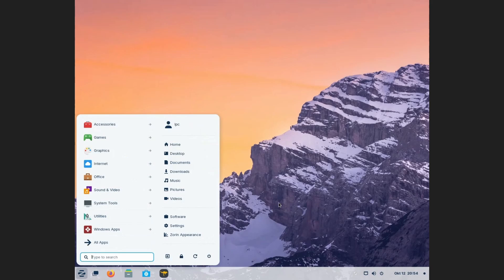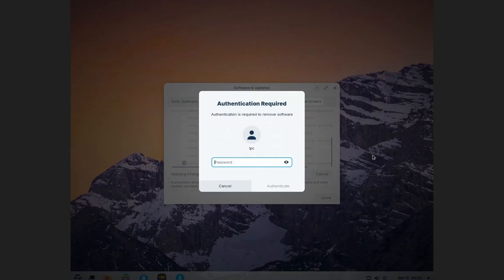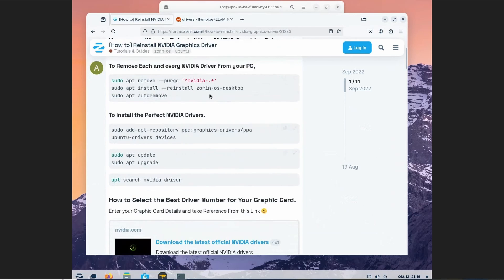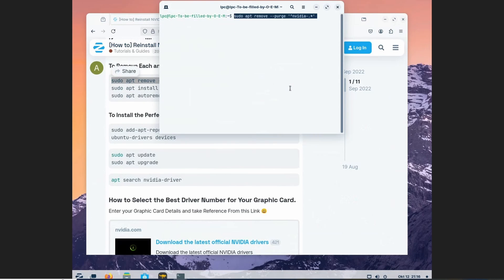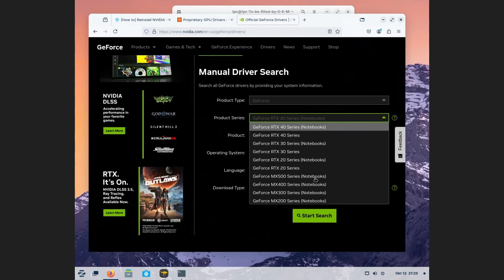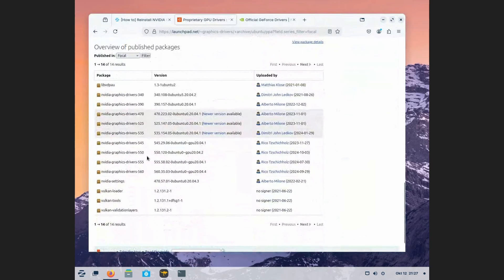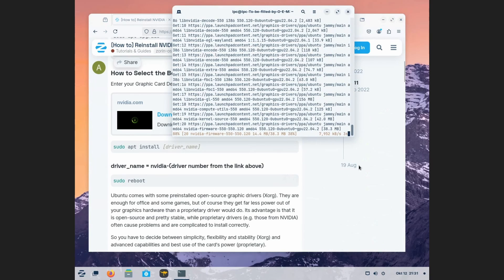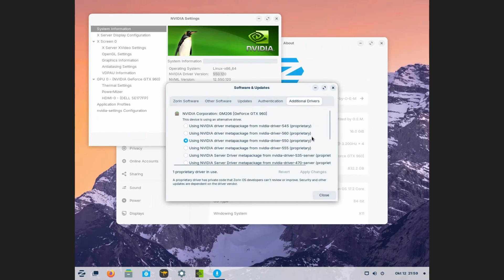How to install NVIDIA driver properly and fix llvmpipe in Zorin OS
Heres how to install NVIDIA drivers properly in Zorin OS to make gaming much faster and stable. Similar to windows, remove all nvidia drivers completely with code and install the new driver.

This video is also a fix to llvmpipe in Zorin OS. Linux being Linux, the easy way doesn't work properly, there are some coding needed to reinstall nvidia.